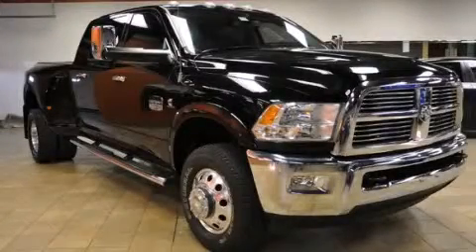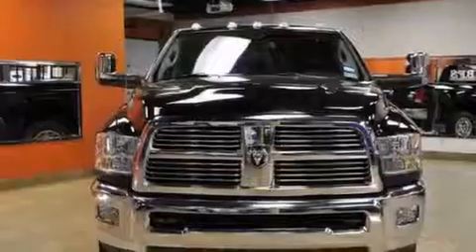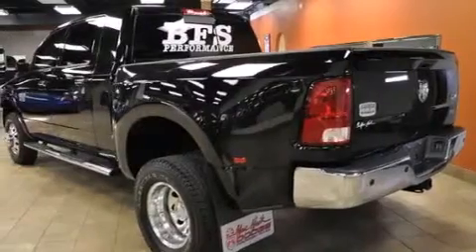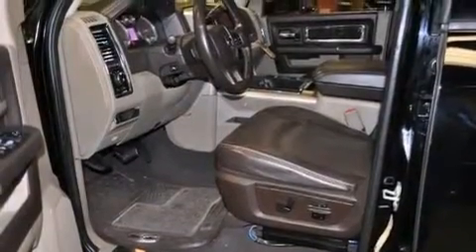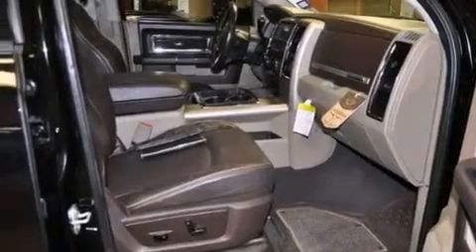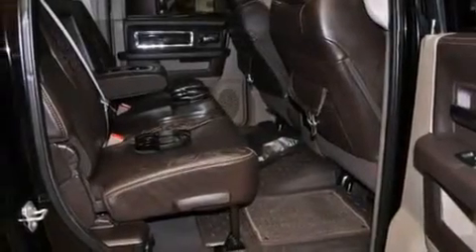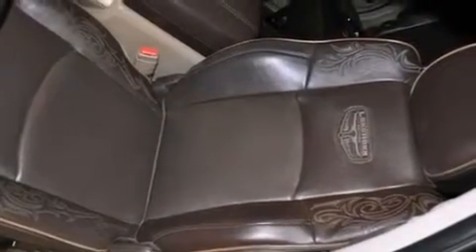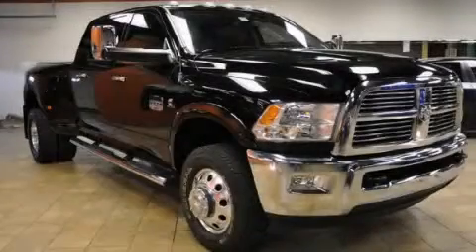2012 Ram 3500 Houston TX 77055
We've been honored to serve the Houston TX area , we promise that your experience at our dealership will exceed your expectations ! Year : 2012 Make : Ram Model : 3500 Engine : 6.7L I6 Cummins Turbo-Diesel Engine Exterior : Black Miles : 16,542 Autos-Mobiles 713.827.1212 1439 Blalock Rd Houston , TX 77055 Pre-Owned 2012 Ram 3500 Houston TX